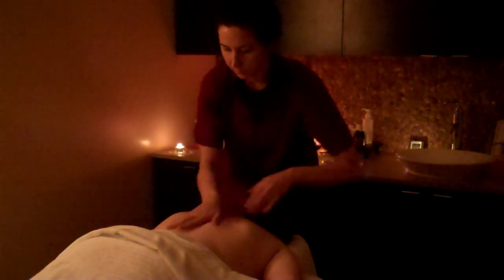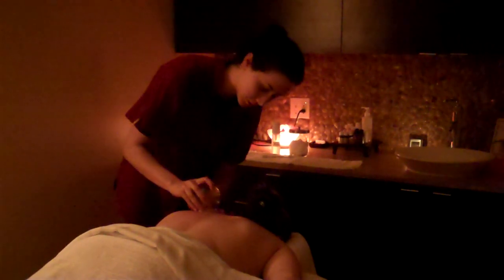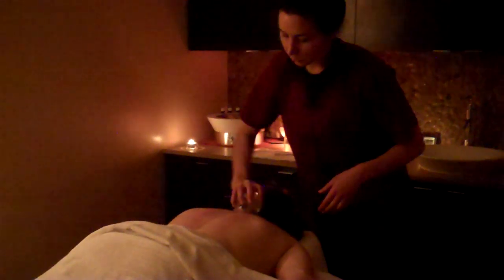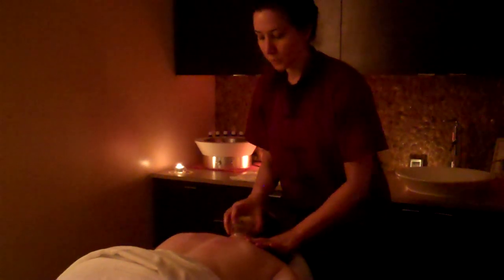Fire Cupping Demonstration Video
Fire cupping is used to relax the muscles, detox the body, and to combat colds and fevers.

Cinnabar Acupuncture Clinic & Spa is the the Original Asian Medical Spa(TM) located in a quiet community of 4S Ranch in San Diego, CA.